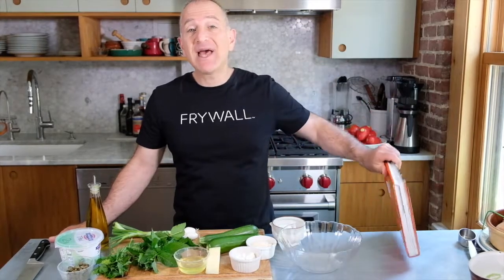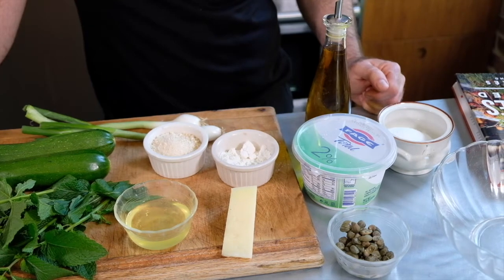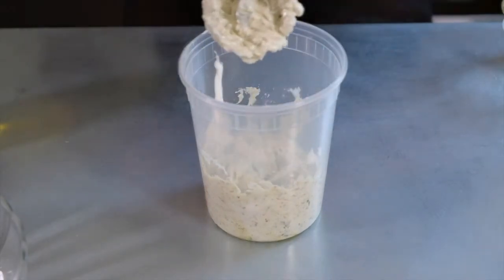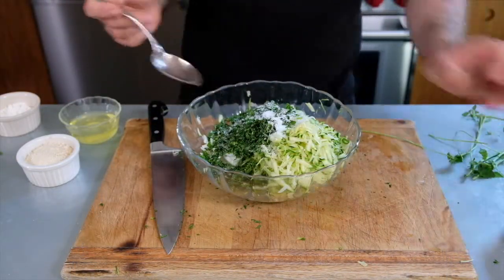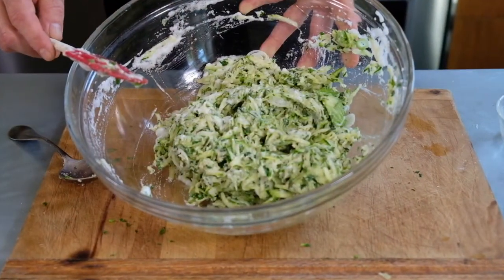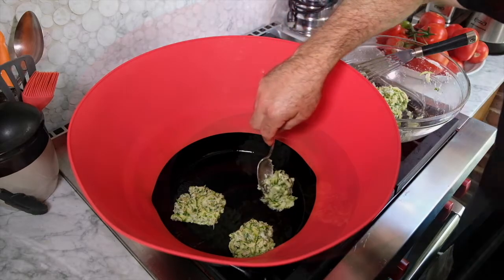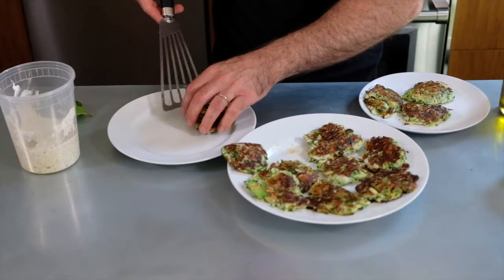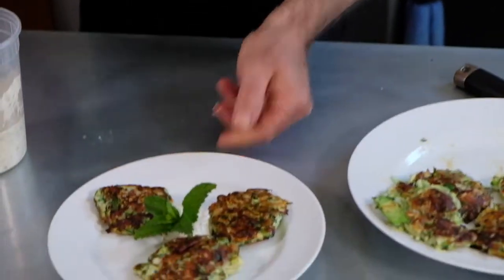Frywall Fridays: Zucchini Fritters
Zucchini fritters inspired by a recipe from José Andrés.